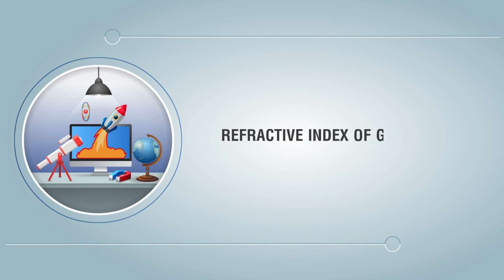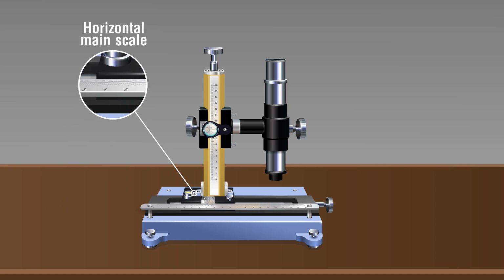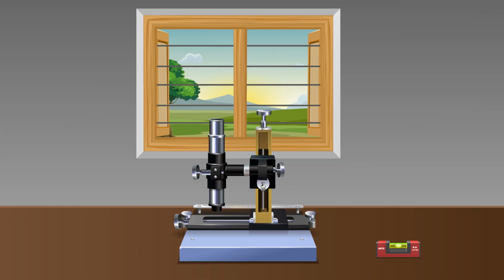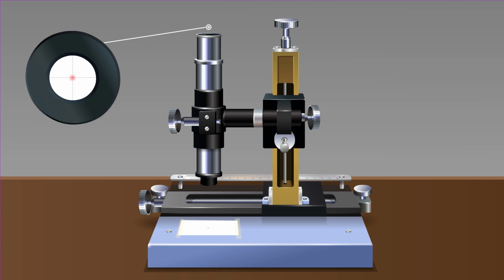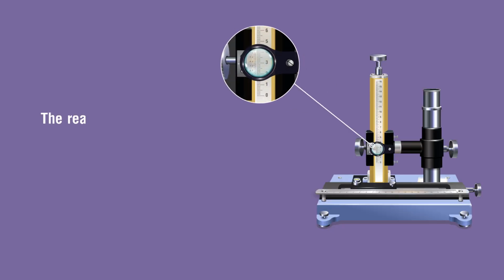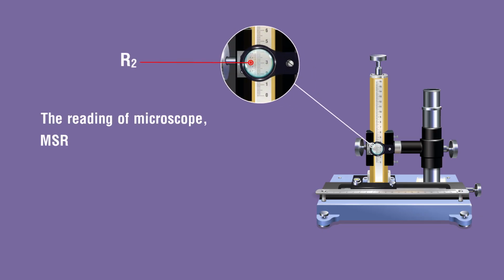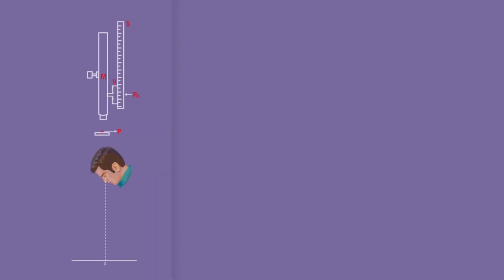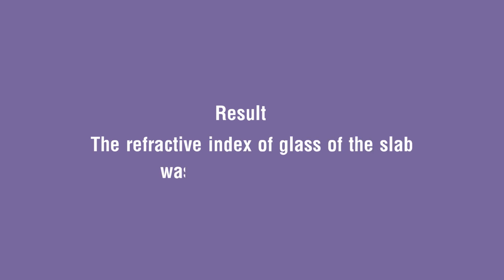REFRACTIVE INDEX OF GLASS SLAB USING TRAVELLING MICROSCOPE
When an object placed in optically denser medium (glass slab) is viewed from a rarer medium (air), it appears to be at a depth less than the real depth due to refraction. For viewing near the normal direction, the ratio of real depth to the apparent depth of a refracting medium gives the refractive index of the medium.

A travelling microscope can be used to find the real and apparent thickness of the glass slab and hence calculate its refractive index. The video demonstrates an experiment for finding refractive index of a glass slab using travelling microscope.